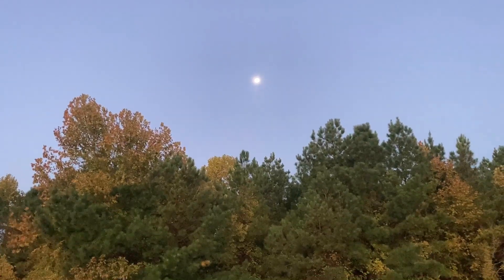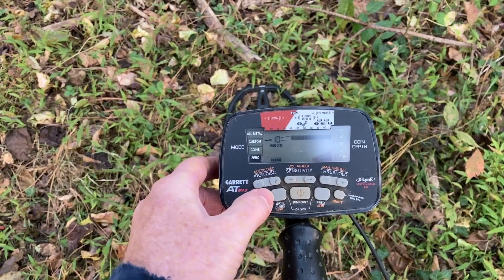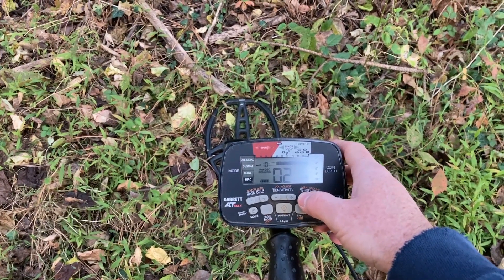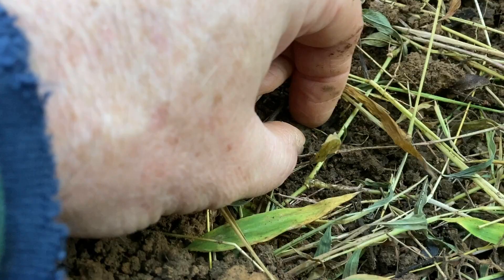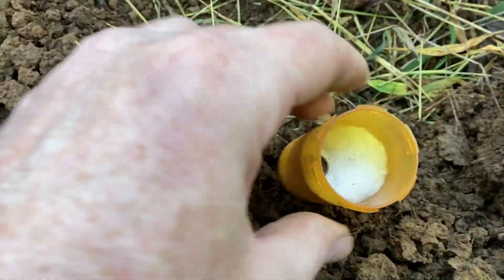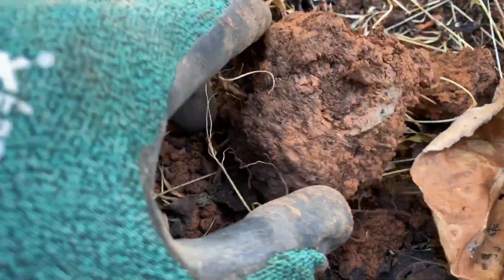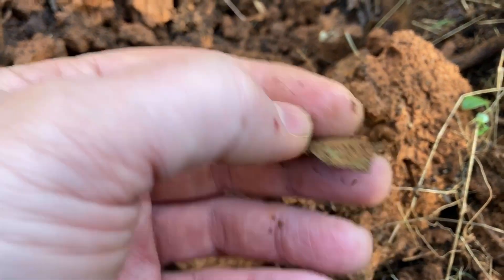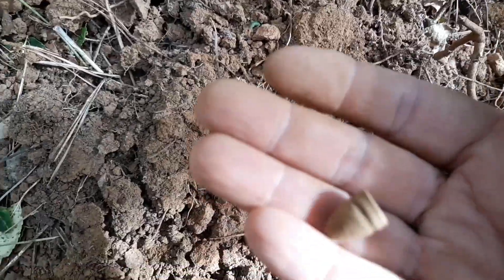Relic Hunt with Garrett AT Max (also found 2 cool coins in change!)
There’s nothing better than that first late October chilly morning Relic Hunt. I just love October and November! This is my therapy 😉
…didn’t really find much. This ‘ole site is giving up less and less each year sadly, but it’s always nice just to spend some time in the woods during the fall ❤️